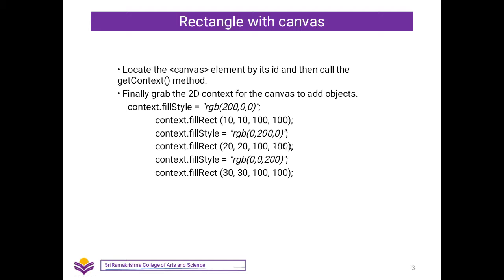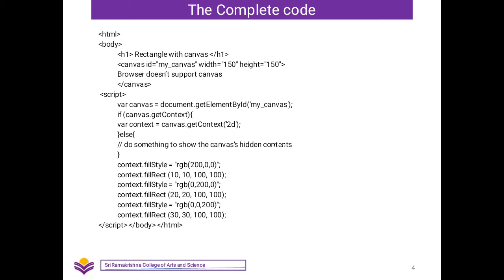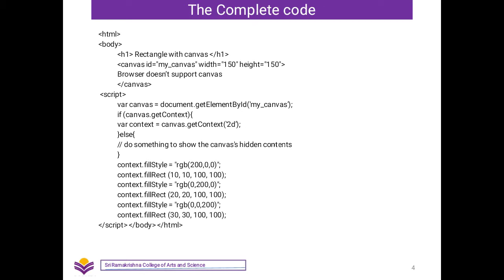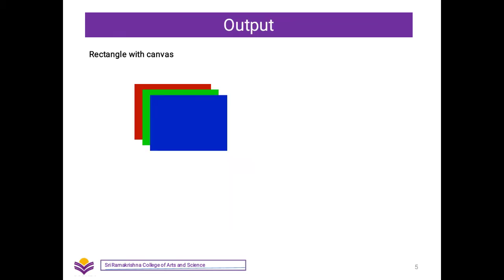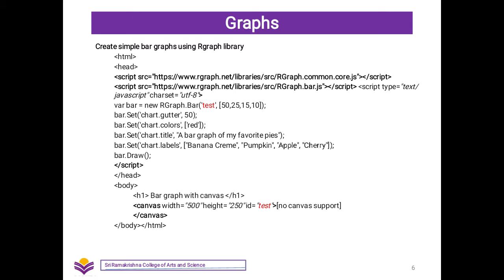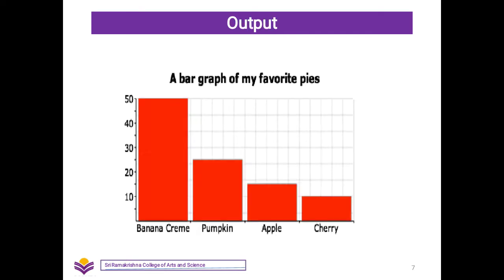Rgraph using Canvas